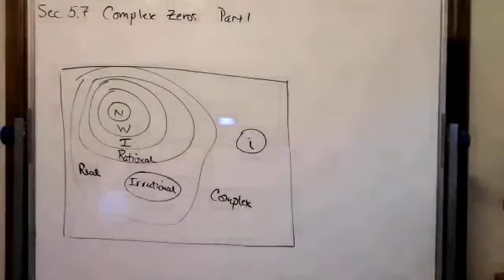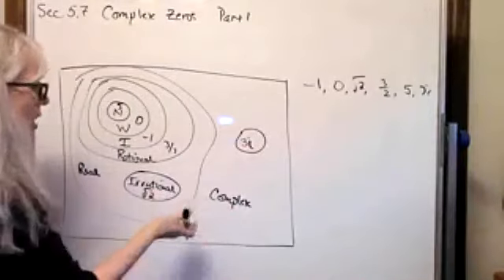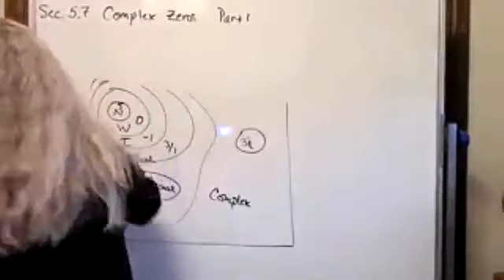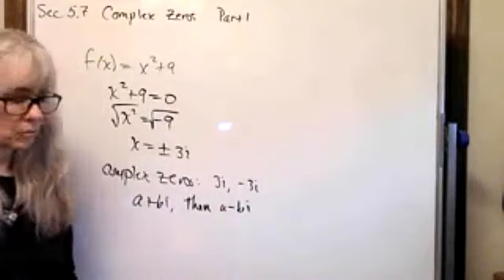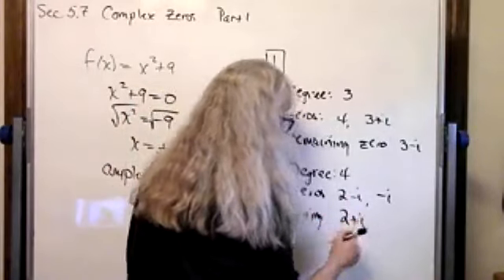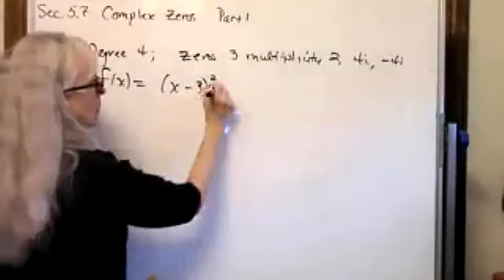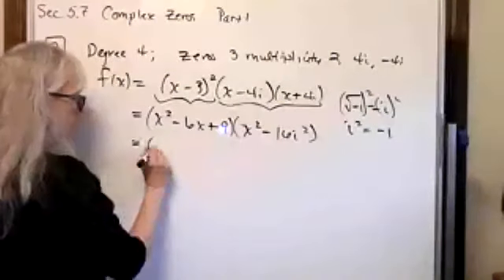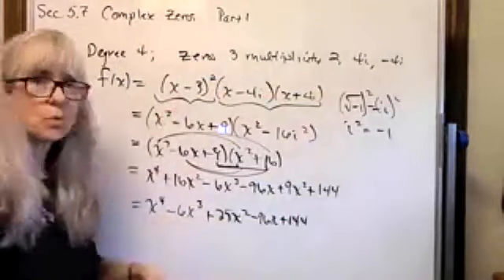Math 120 Sec 5 7 Part 1